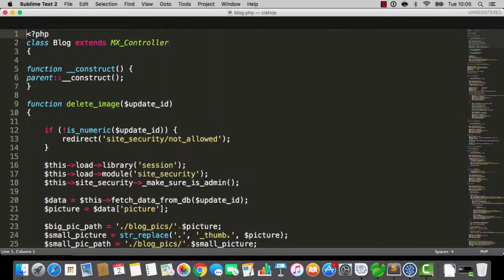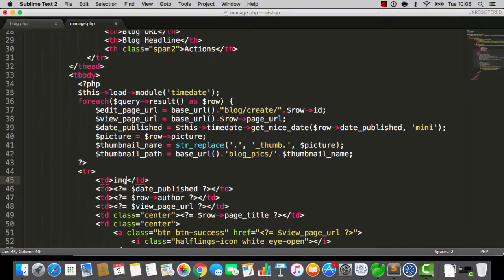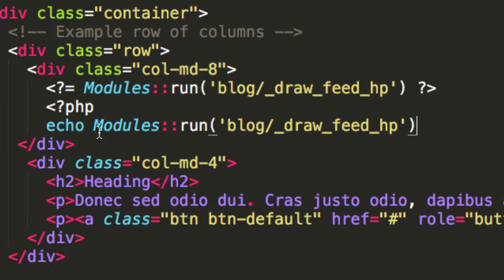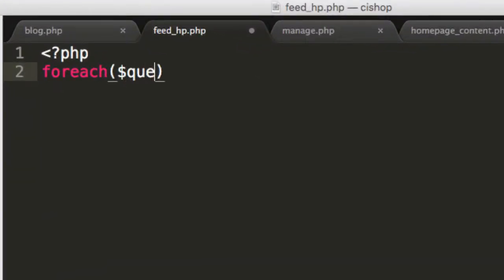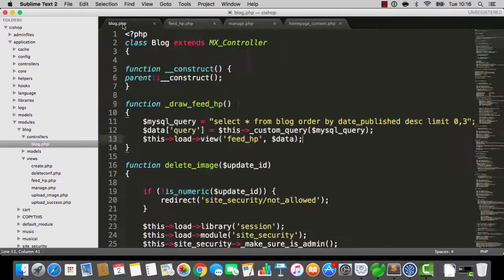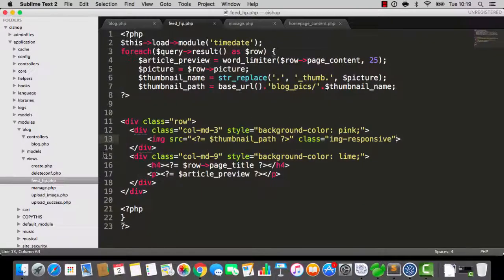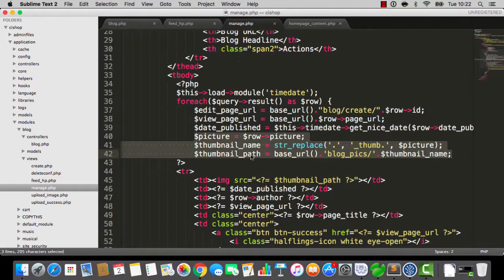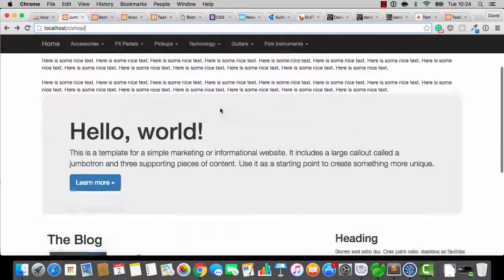Build an online shop with Codeigniter part 50 calling a module from a view